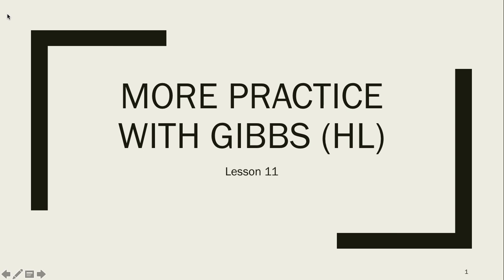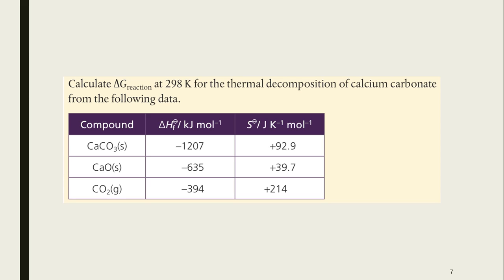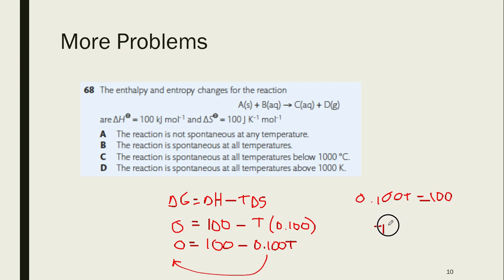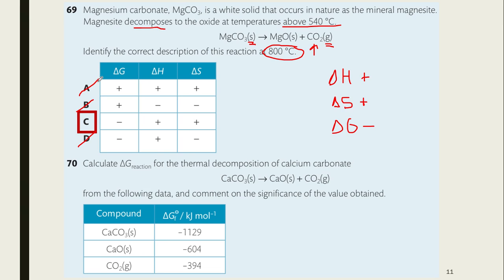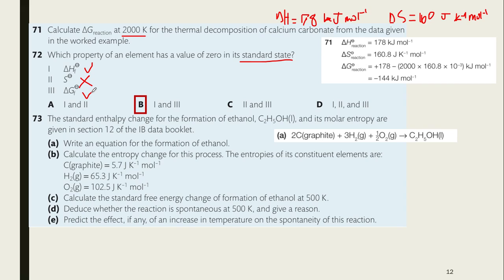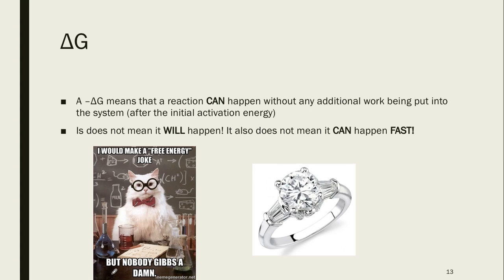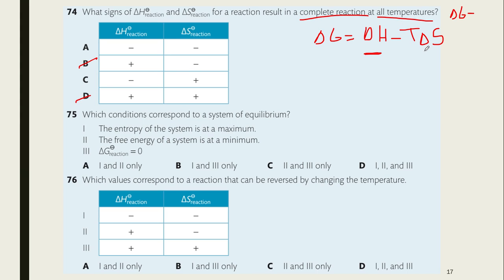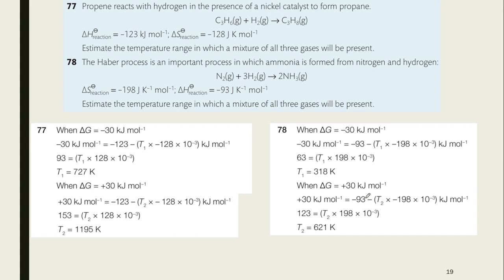Lesson 11 - More Practice with Gibbs (HL)